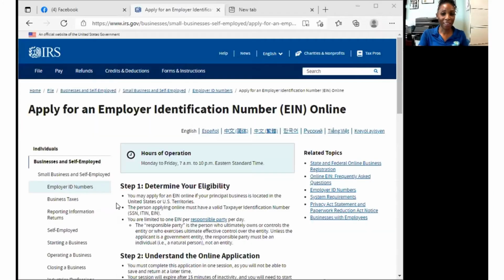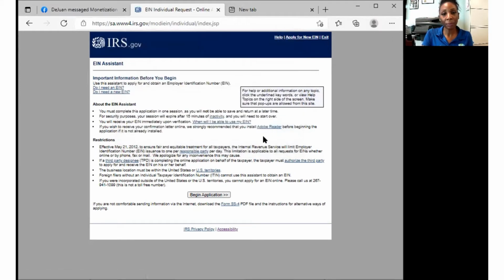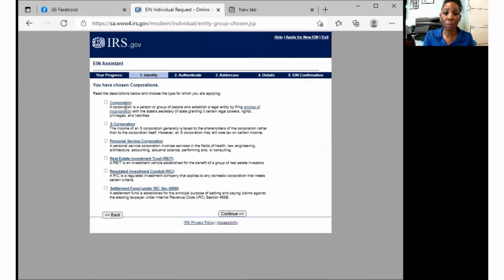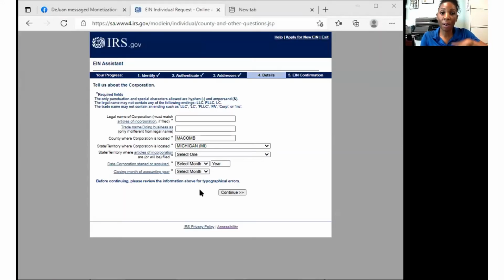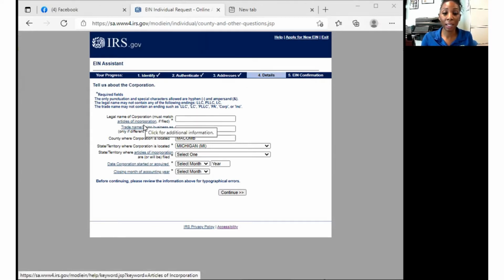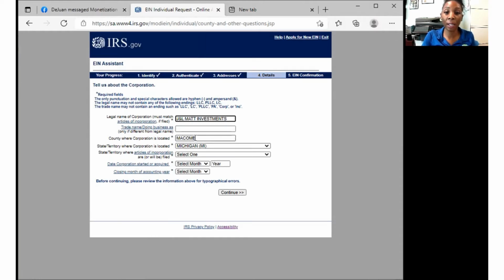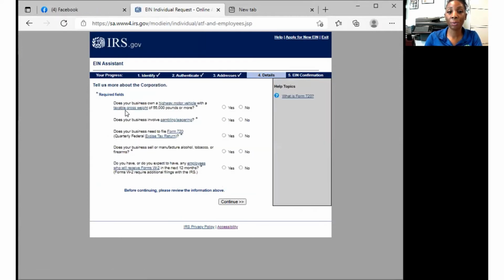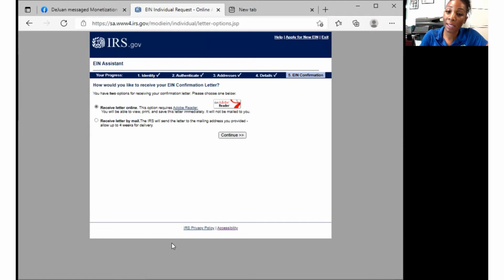How to Get An E.I.N. FREE!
How to get a E.I.N. aka employer identification number aka tax ID number for your business. I take you through the entire application so you'll know what to expect and what to do next.

Remember to receive a E.I.N. its FREE however companies may charge to do this for you and organize your paperwork properly.

Always keep your number in a safe place. DO NOT SHARE this number with everyone.

Make sure you are at a computer to print or save your number at the end.

You may request duplicate numbers with the IRS…If you have lost your EIN Verification Letter from the Department of Treasury, you can request a new one. To do so, call the IRS Business & Specialty Tax Line toll free at 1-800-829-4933 between the hours of 7am and 7pm in your local time zone. Request a 147c letter when you speak with an agent on the phone.

CALL US 1-833-TAX-TSRC (829-8772)

📌 TAX SERVICES

Need Help with Your Taxes? File Fast, Smart & Stress-Free

📌 BOOKKEEPING SERVICES